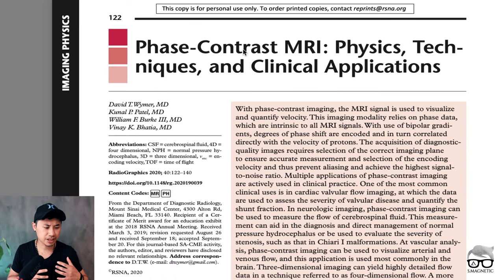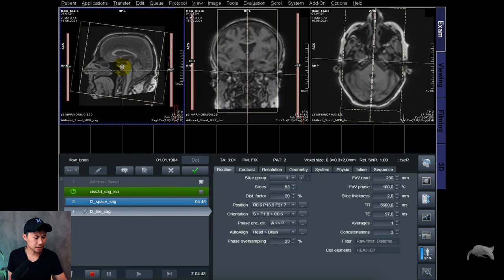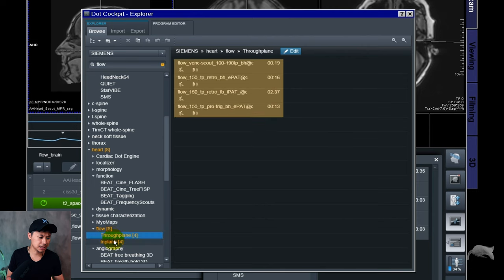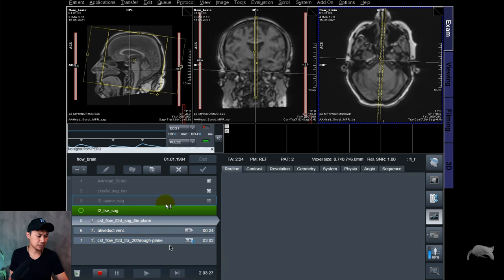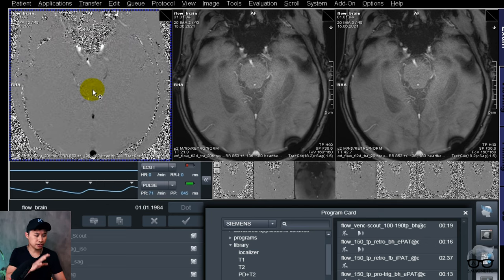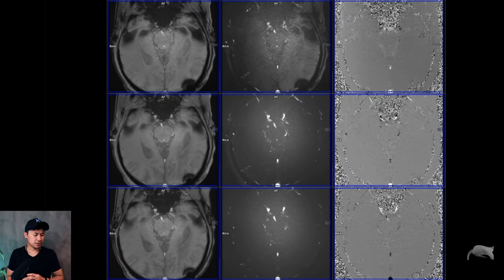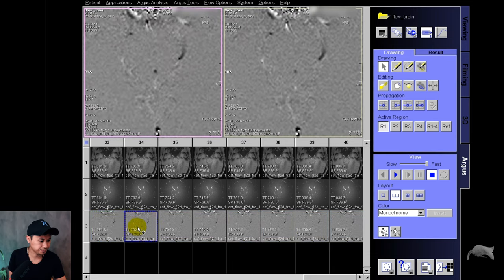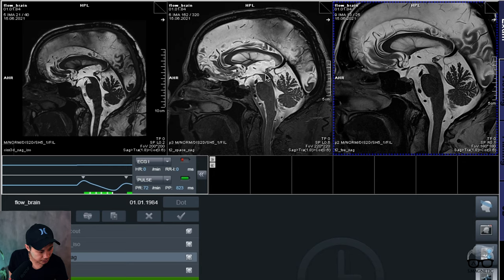IMAGING OF CSF FLOW – “HOW I DO IT”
Imaging of CSF flow – “How I do it” is a non contrast enhanced approach. It can either be done static or with phase contrast approach for flow quantification. In this video I will break down this topic along with post processing for the quantification part.

I hope this video can be value for you, and thanks for tuning in and supporting.